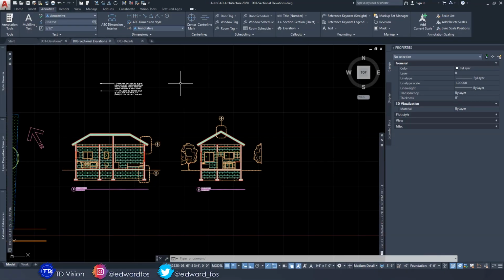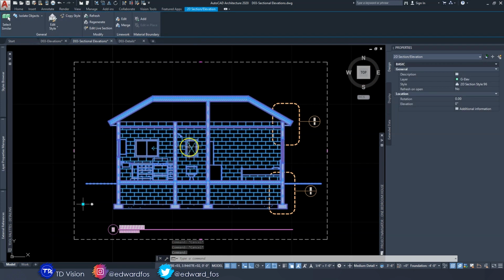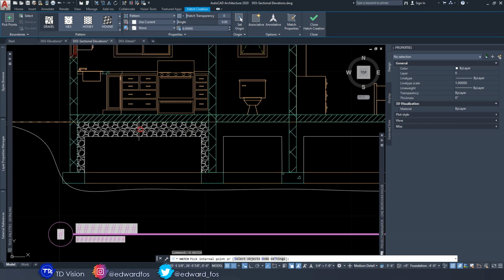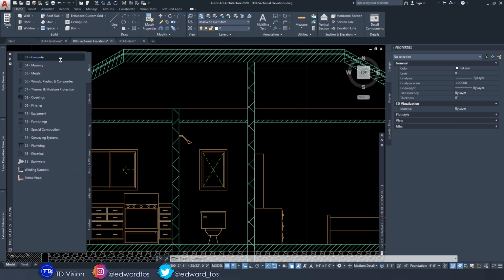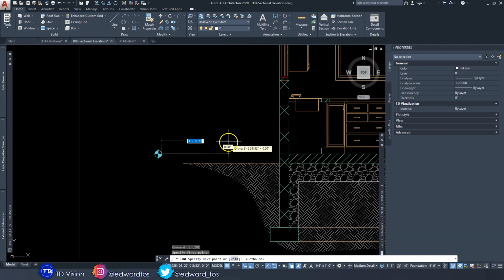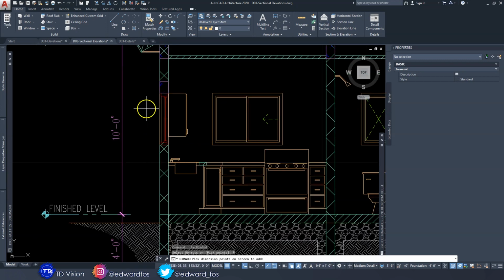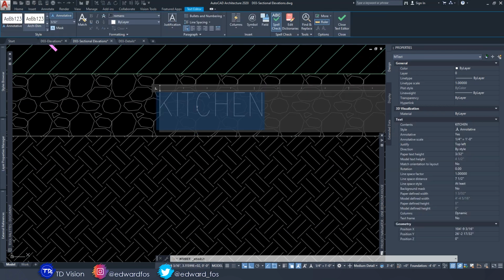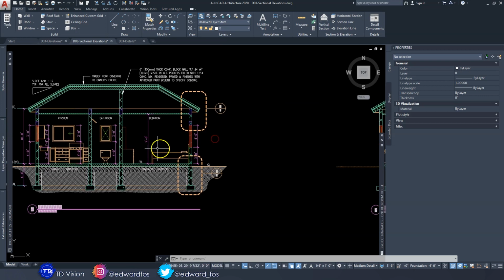DETAILING Part 6 - (Section Elevation) in AutoCAD Architecture 2023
This is episode 22 of the one bedroom series (see link below for all episodes). In this video, I went through the steps on how to modify and property detail sectional elevation views, in AutoCAD Architecture 2020 or 2021.

I hope that you learn a thing or 3. Do me a flavour - try one of the below...

TIMELINE CONTENT
0:00 - Intro
1:06 - How to Modify Sectional Views
8:32 - How to Detail Section Views
16:34 - The End

***RESOURCES***